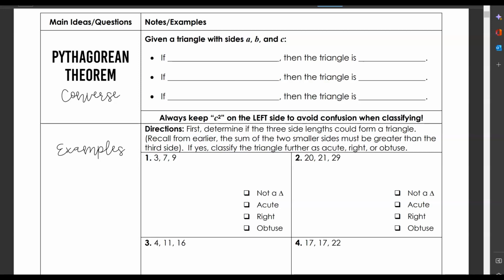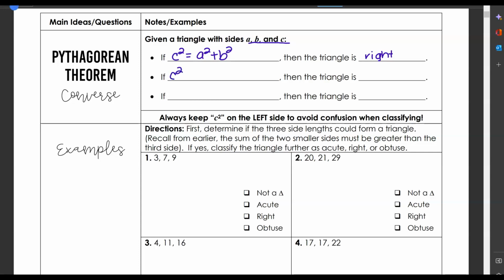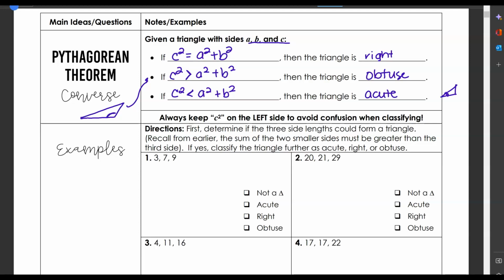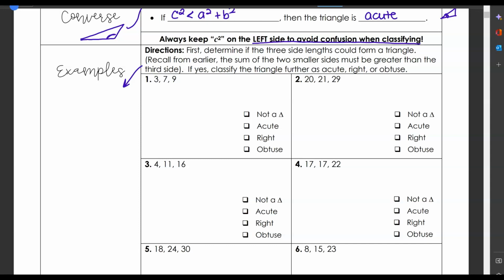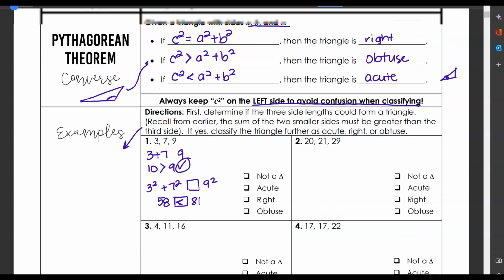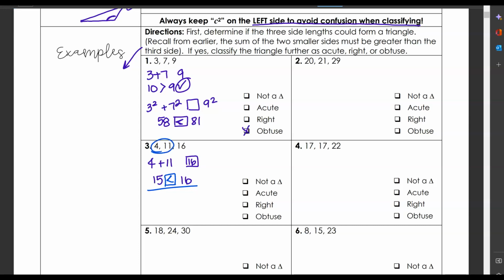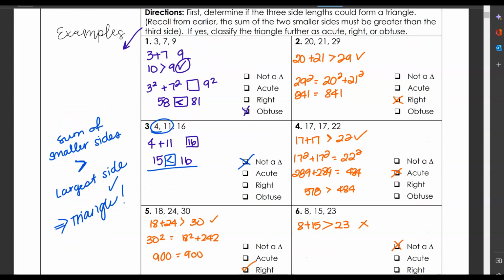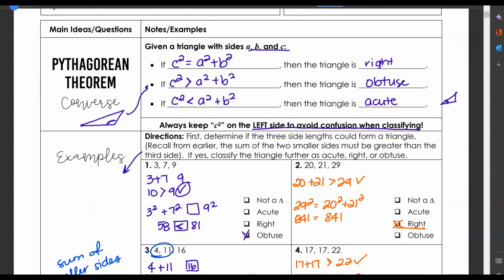Pythagorean Theorem Converse